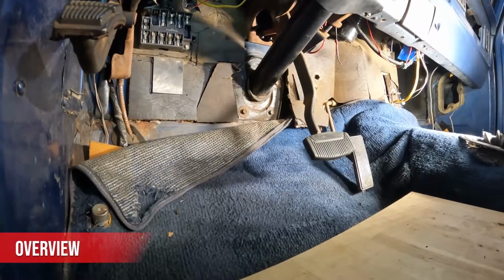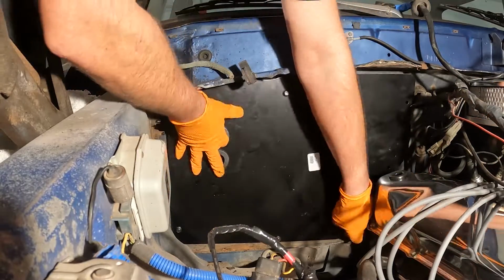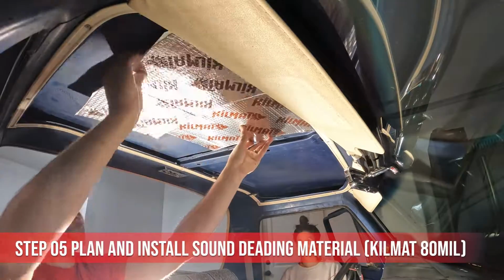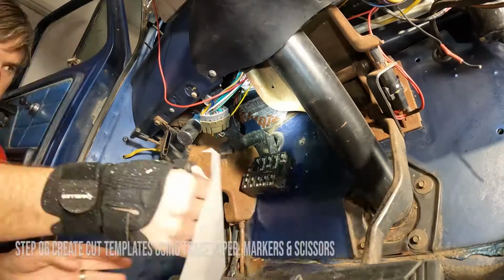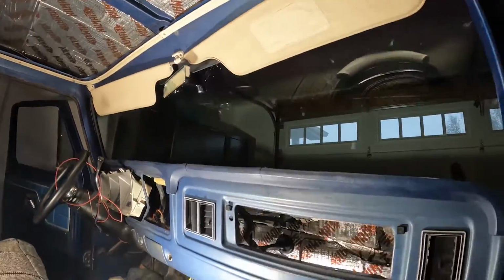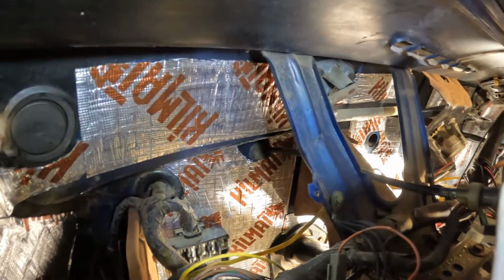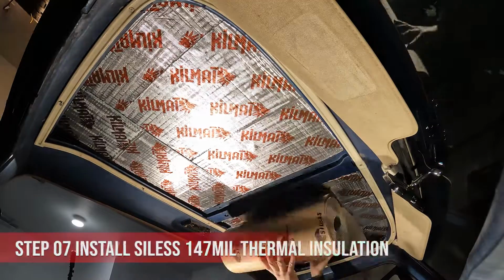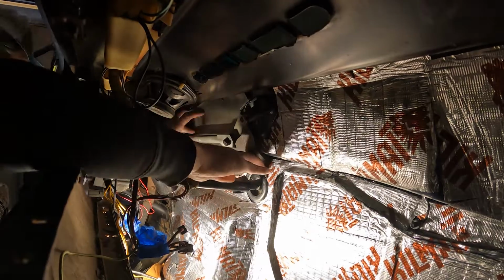Does Sound Deadening Actually Work? | 79 Bronco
- Kilmat 80mil
- Siless Liner 157mil
- 3 Piece roller wheel applicators
- Simple Green 3 pack
- Shops Towels
- Craftsman 1100 lumen work light
- Worklight portable light
- Auto Trim Tool Kit
- Magnetic parts trays
- Large Flathead Screw Driver
- Pick and Hook Set
- Telescoping Magnet Pick Up Tool
- Dewalt 20v Max Cordless Drill Combo Kit
- Dewalt Mechanics Tool Socket Set

I install Kilmat 80mil foil face sound deadening and Siless 147 mil sound deadening / thermal insulation at the firewall and roof of my 1979 Ford Bronco. This is part of my Vintage Air AC Kit install series and part of preparing the cab for the new evaporator unit that will be mounted behind the dash.

If you have a product you would like for me to  review, please reach out.